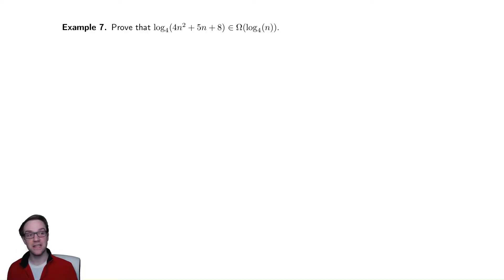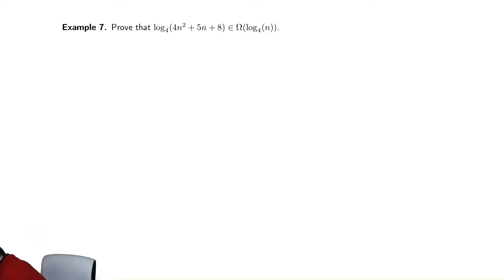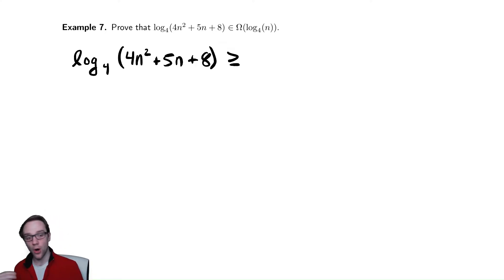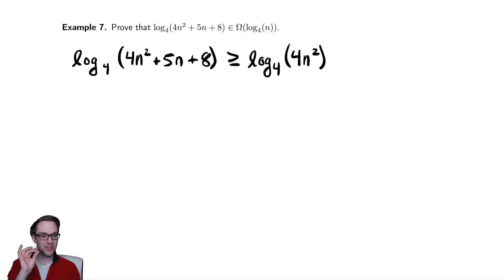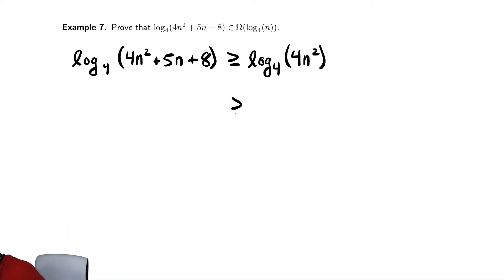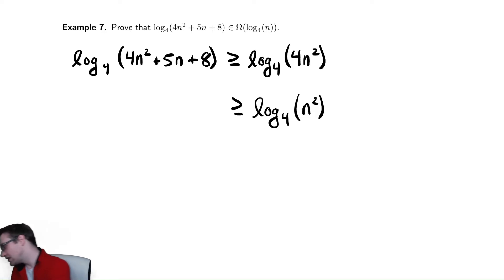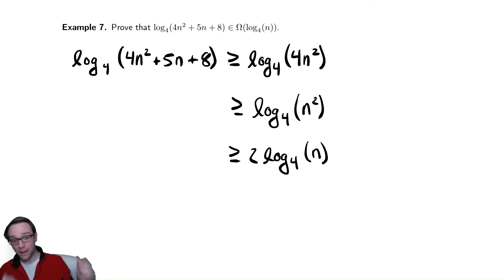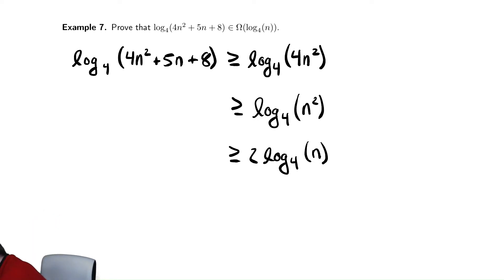Asymptotic Notation 9 - Big Omega and Logarithms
In this video how bounding below can sometimes be much easier than bounding above.